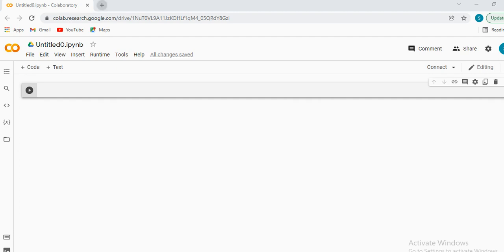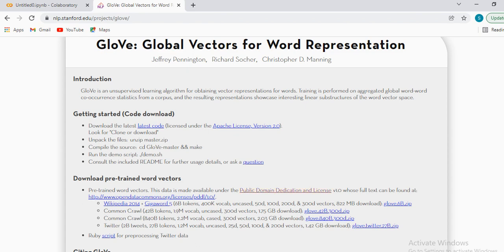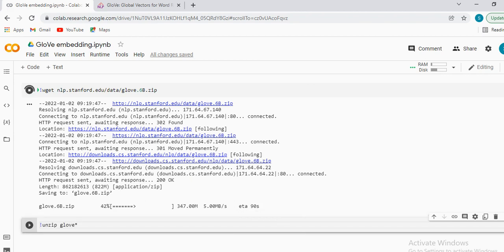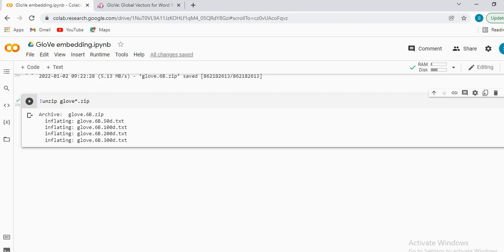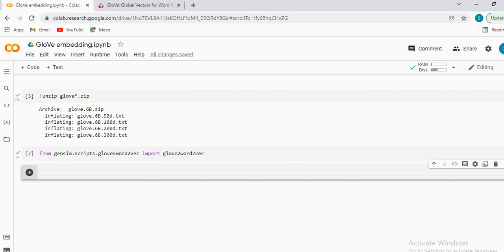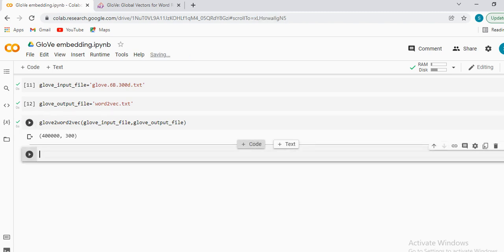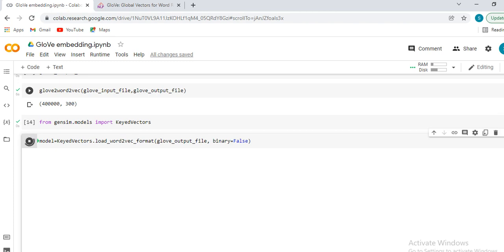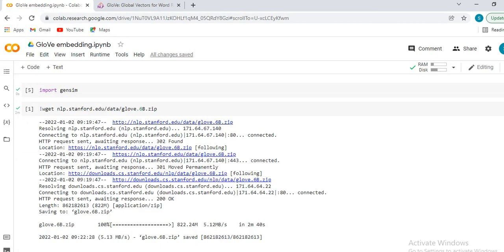How to download and use GloVe word2vec model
This video explains about GloVe word embedding model from scratch. You will learn to download GloVe word2vec and implementation using python in google colab.